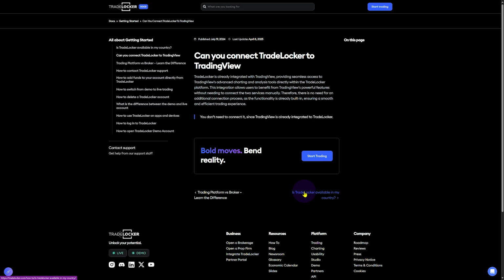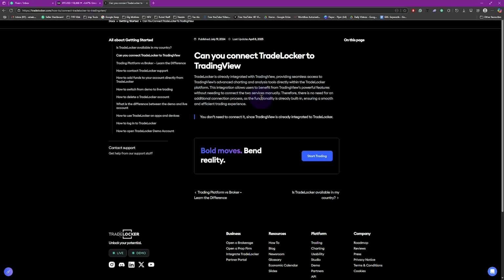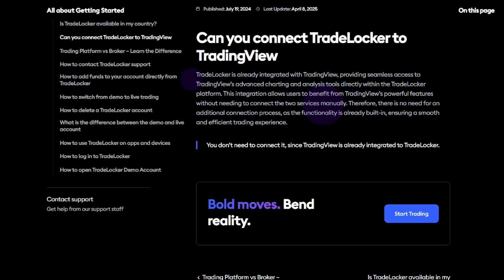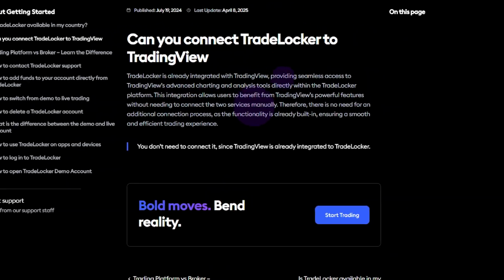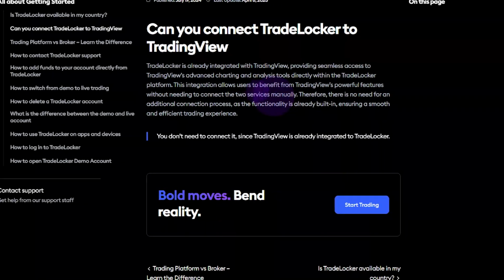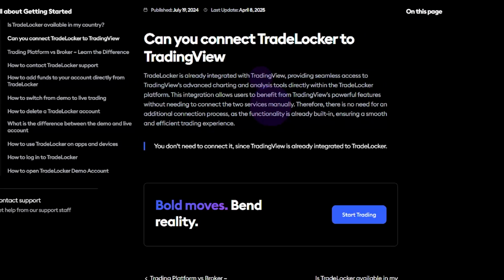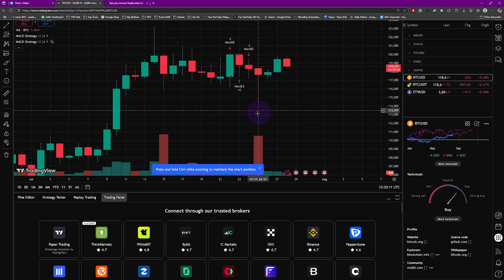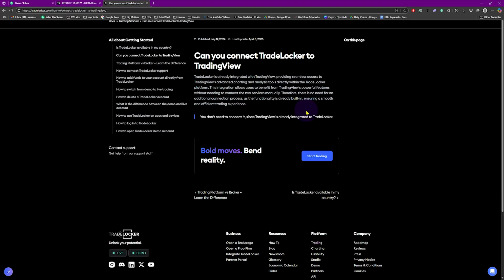How to Connect TradingView to TradeLocker | 2025 Integration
How to Connect TradingView to TradeLocker is your step-by-step tutorial for integrating the powerful charting features of TradingView with the advanced trading platform TradeLocker. This video shows you exactly how to link your TradingView account with TradeLocker for seamless trade execution, real-time market analysis, and improved trading strategies.

Learn how to set up API keys, configure your TradeLocker account, and synchronize your TradingView charts and alerts to automate your trades effectively. Whether you’re a beginner or an experienced trader, this guide simplifies the TradingView TradeLocker integration process to help you maximize your trading potential.

✅ Connect TradingView to TradeLocker
✅ Setup API and account integration
✅ Automate trading with synced alerts

Start mastering how to connect TradingView to TradeLocker and take your trading to the next level today!